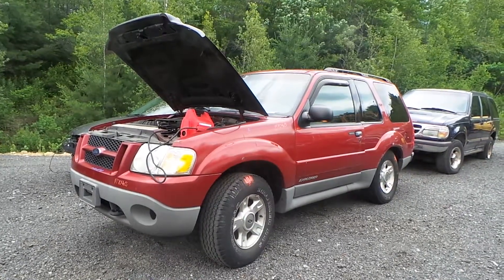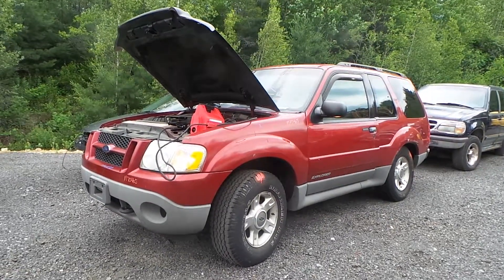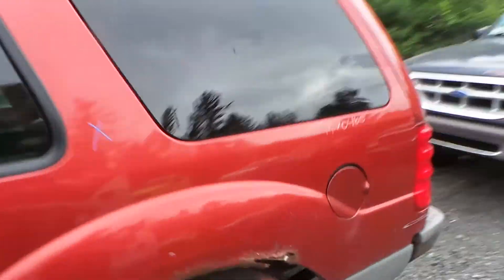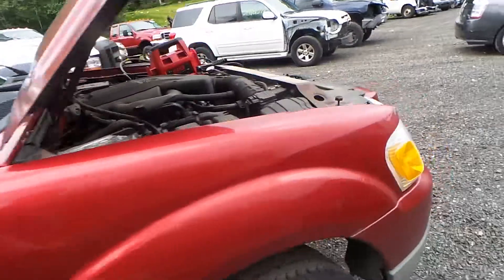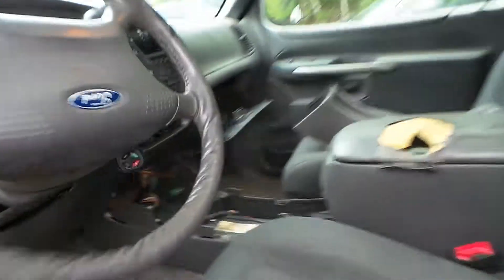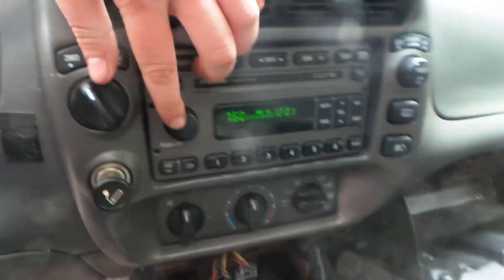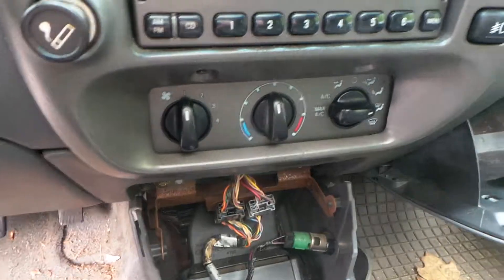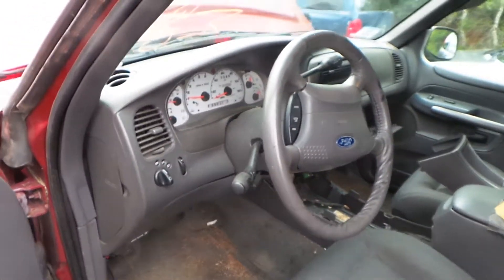Parting Out 2001 Ford Explorer | Stock # M70465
New England Auto and Truck Recyclers is parting out a 2001 Ford Explorer.